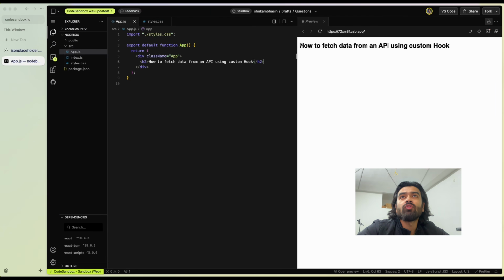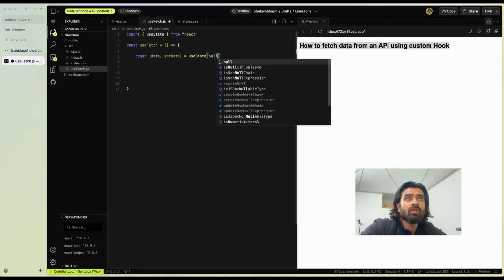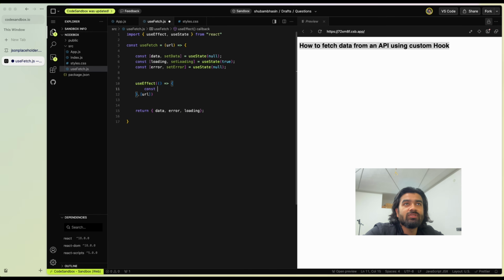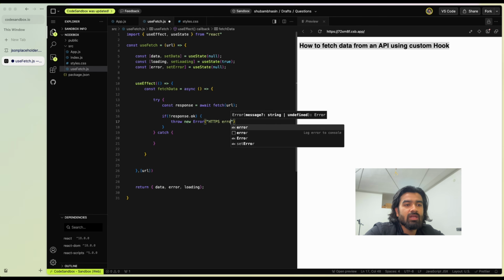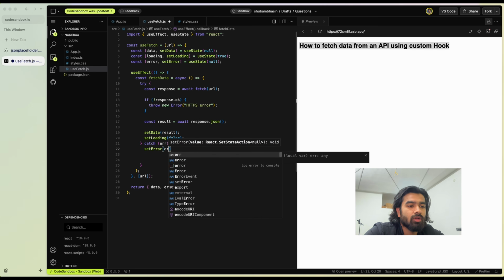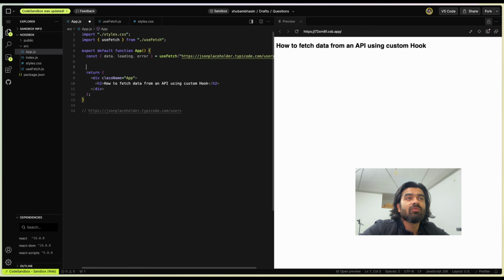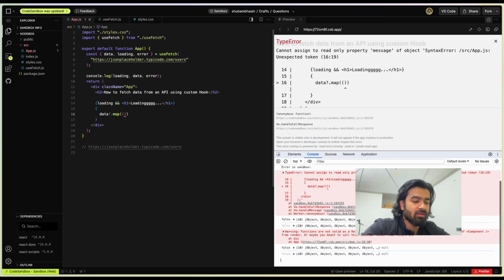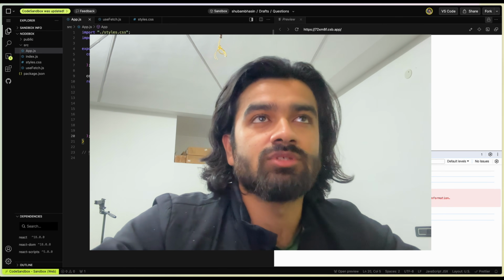How to fetch data from an API using a custom hook